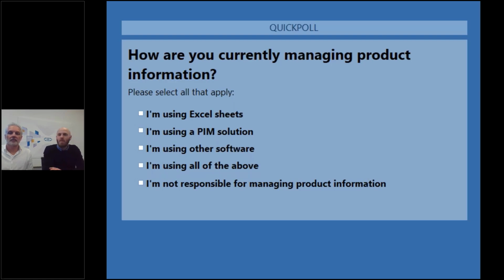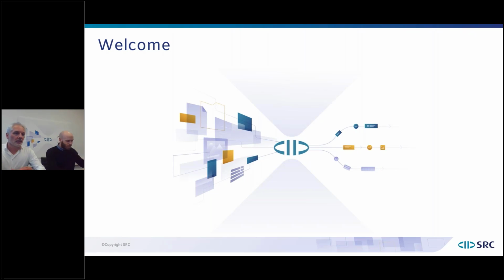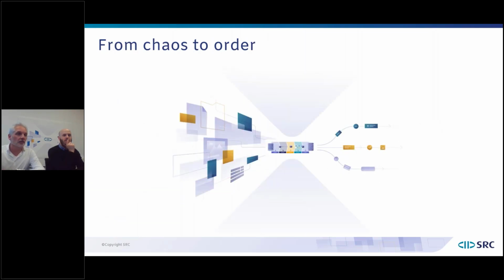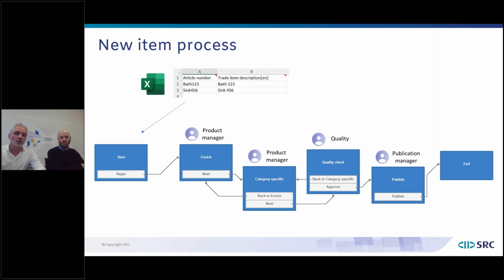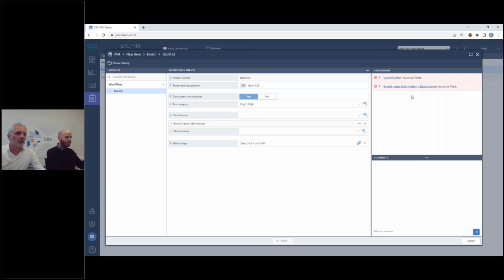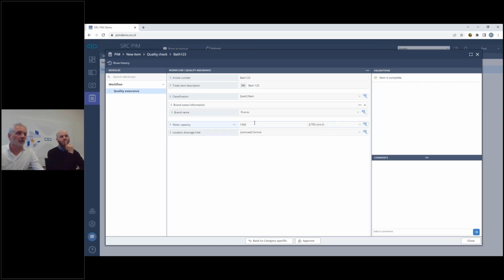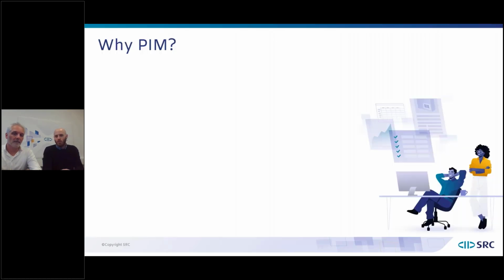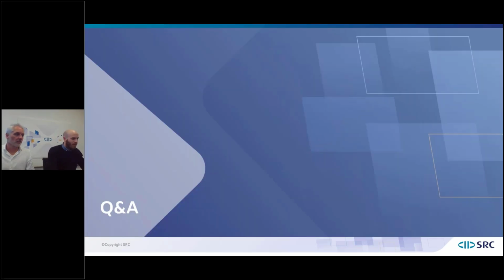Get your product data flow right: the benefits of PIM software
Are you ready to reach perfection when it comes to your product data? Get started by incorporating workflow in your product information management processes!

In this webinar, SRC's PIM Product Owner Paul Laan provides a live demo on how SRC PIM helps our customers to get their product data perfect, validated against current data standards, so our customers can confidently share it with every possible target market, data pool, customer, and/or other systems, etcetera.